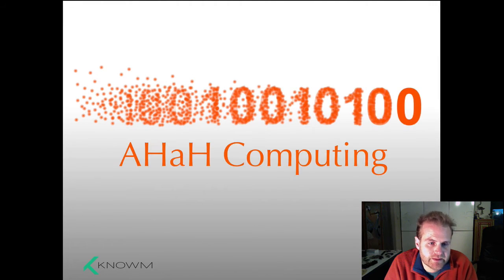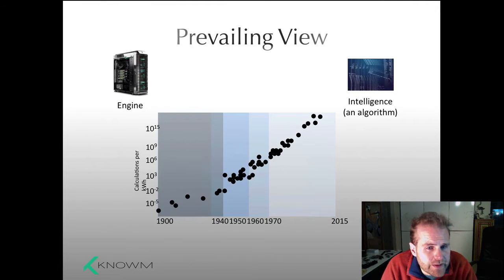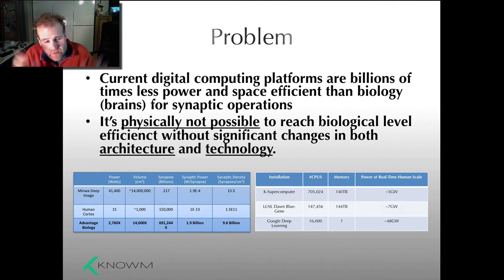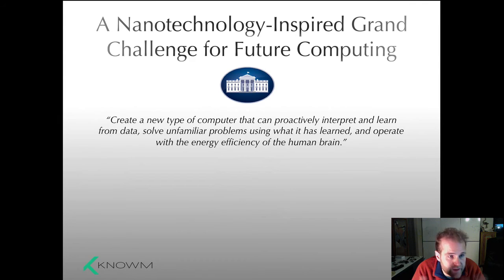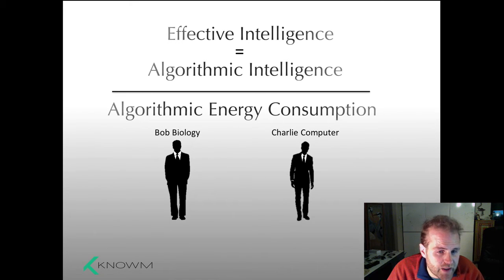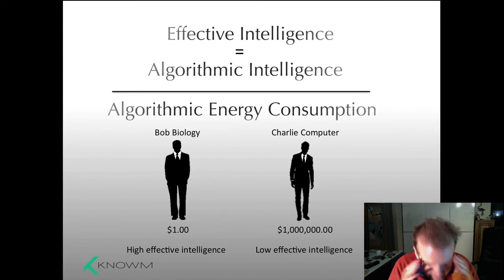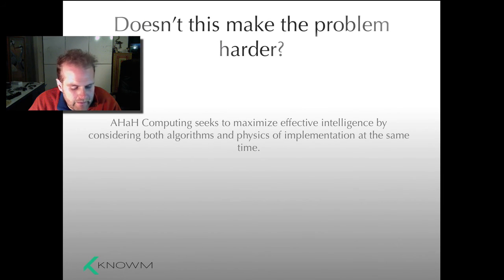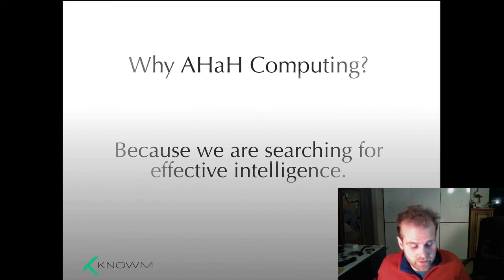Why AHaH Computing?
Alex Nugent continues the series: "AHaH Computing in a Nutshell" by briefly  explains the primary motivation for AHaH Computing: The search for effective intelligence.

First he defines what intelligence is and talks about the end of Moore's Law. Then he argues that it's impossible to bridge the gap between current digital computers and biology by just continuing shrinking transistor sizes and talks about the adaptive power problem Finally, he calls for machine learning experts to not only focus on primary performance metrics but also secondary metrics such as power, speed, cost and computer size. Machine learning is going to change the world, but in order to get to biological scale capabilities, a new type of computing is necessary to get beyond the physical barriers that digital computing architectures have.

The companion page for this series on our website can be found

For more information on AHaH Computing and AHaH Nodes, please